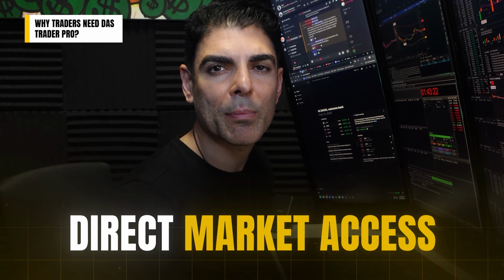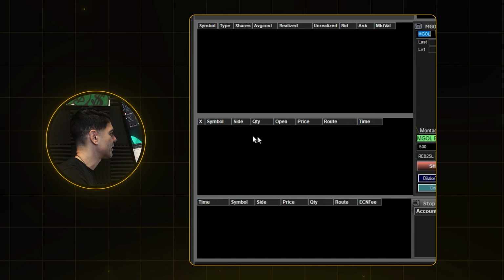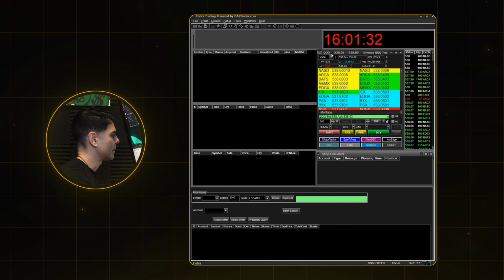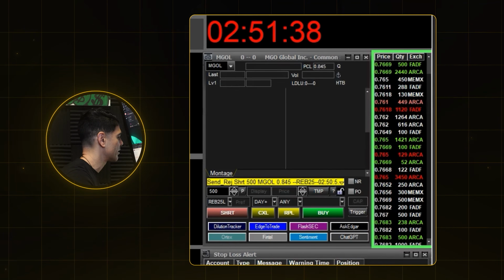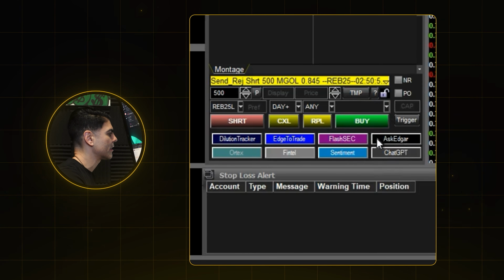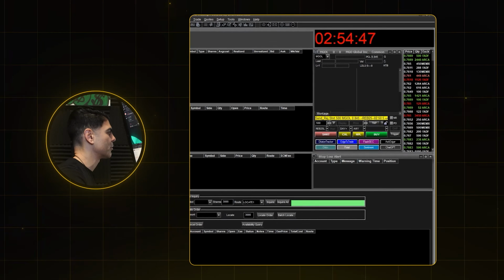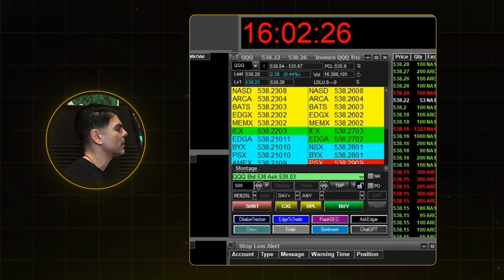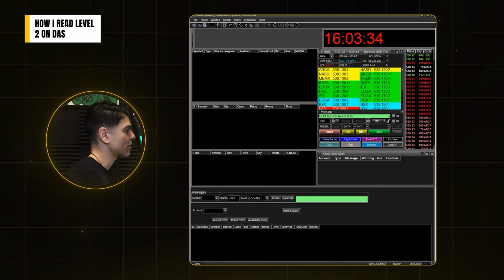DAS Trader Setup - How I Made $1.5M With This Trading Platform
Das Trader is a high-speed trading platform that professional traders use to control their order execution speed, routing, and precision. You can connect Das Trader with trading brokers such as Cobra Trading and Interactive Brokers. This professional-grade trading tool is a crucial part of my trading. Learn how you can gain an edge in trading using Das Trader.
Don't miss our next big trading conference in Los Angeles on October 12, 2026 ft. Tom Hougaard!